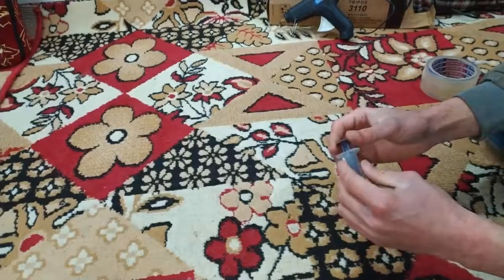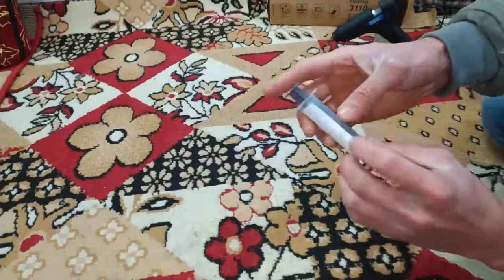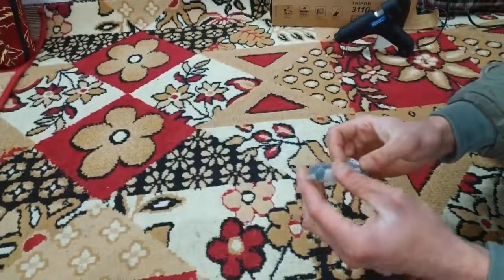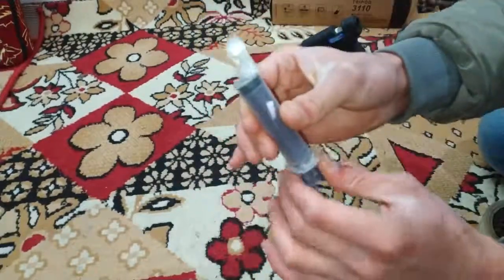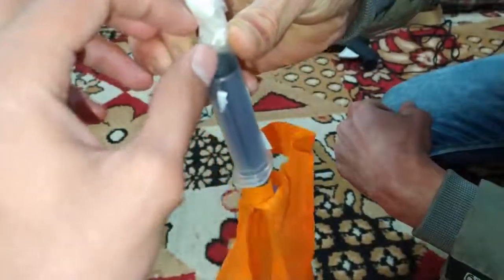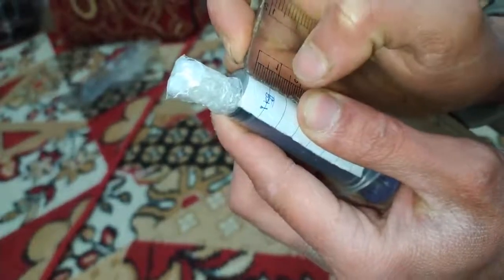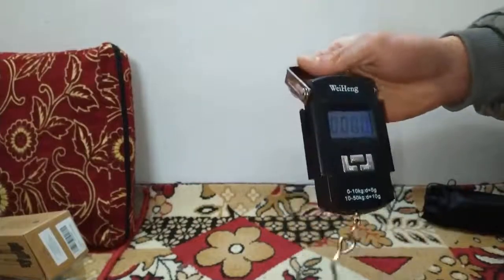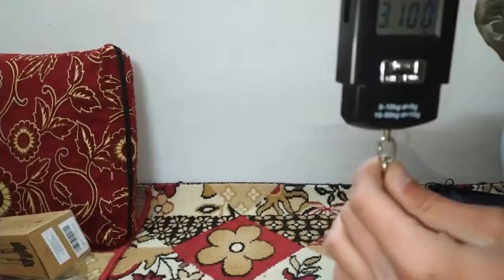how to make a weighing machine